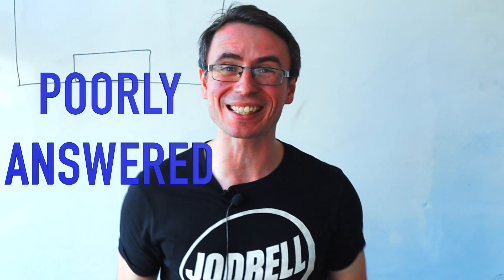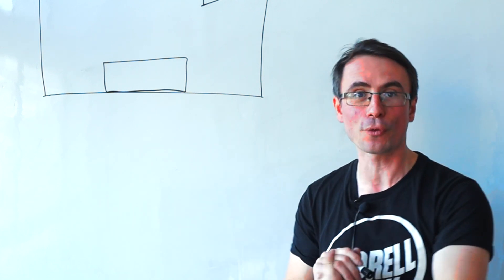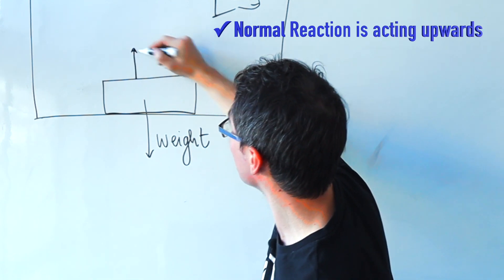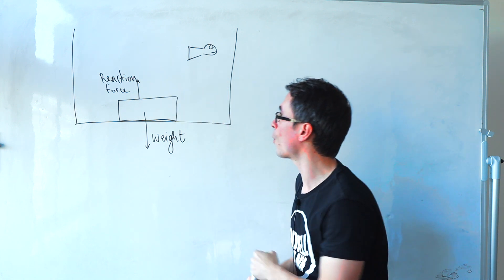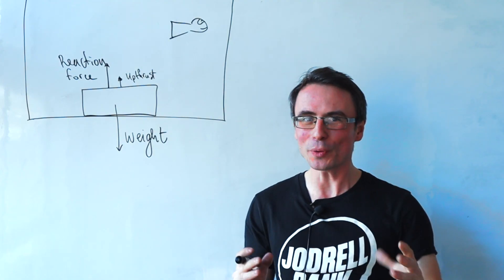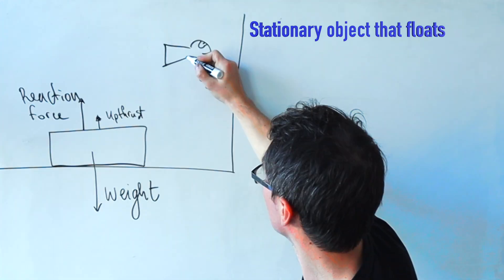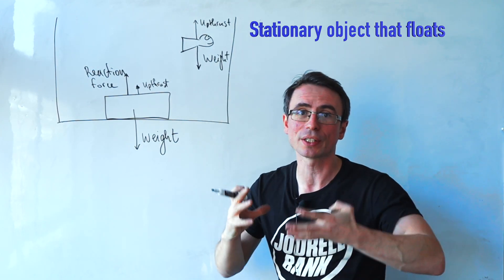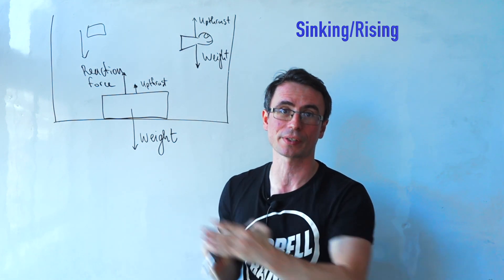"FEW scored ANY marks" on this GCSE Physics Question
The WHOLE of GCSE Physics in 3 hours:
Here is a variation of a question from the 2022 AQA Physics Paper 1. This is on the topic of upthrust and forces and the examiner report states that very few students scored any marks on this question.
This is an excellent GCSE Revision for students doing AQA GCSE Physics, OCR, Edexcel and also iGCSE Physics. Also for GCSE science and combined science.  Hope this is useful!